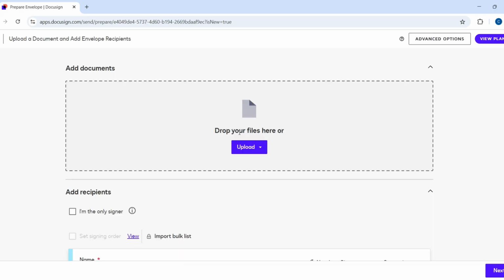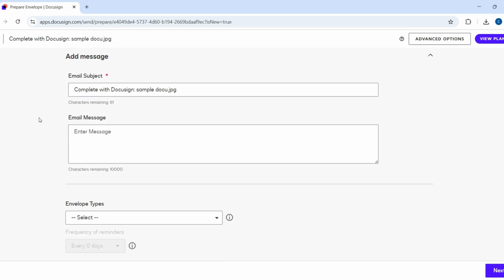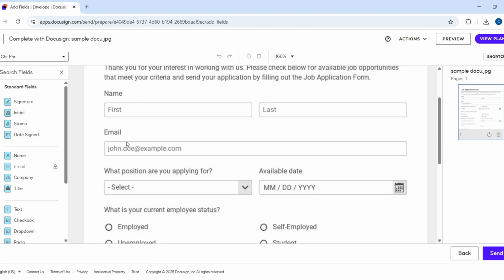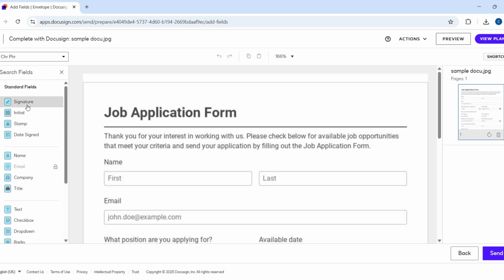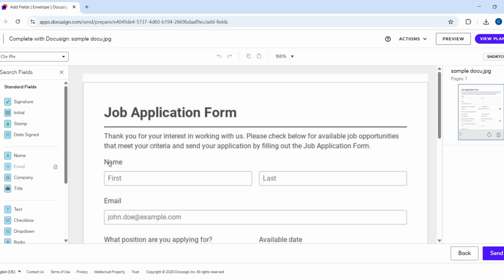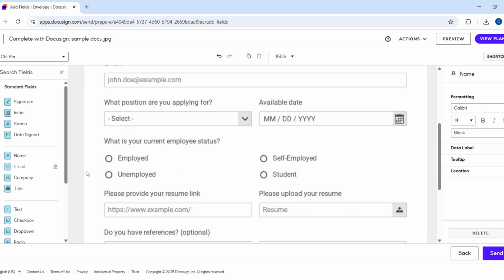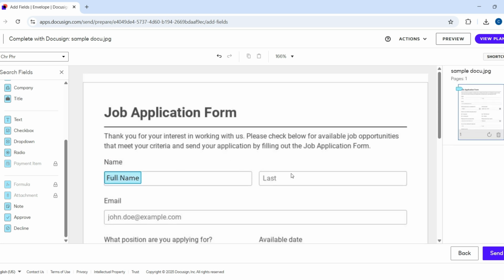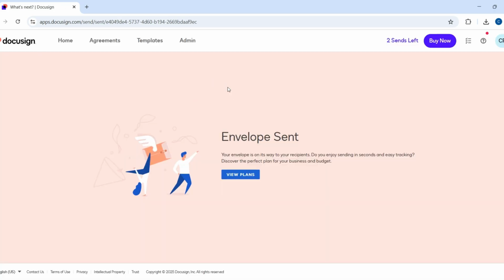How to Create a Fillable Form in DocuSign 2025 (FULL GUIDE)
Need to collect information and signatures easily? In this tutorial, you’ll learn how to create a fillable form in DocuSign, allowing recipients to enter text, check boxes, select dates, and sign—all in one document.

Whether you're building an application form, client intake sheet, or contract with editable fields, this step-by-step guide will show you how to set it up quickly and professionally using DocuSign’s drag-and-drop tools.

📝 What you’ll learn:

How to create fillable fields in DocuSign
Adding text boxes, checkboxes, dropdowns, and signature fields
Sending the form to multiple recipients
Making sure your form is mobile-friendly and secure